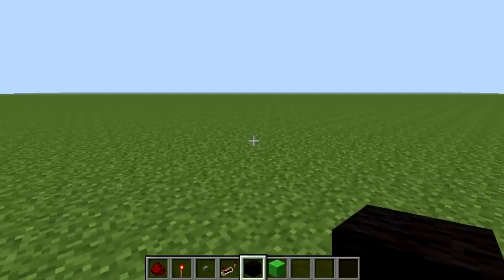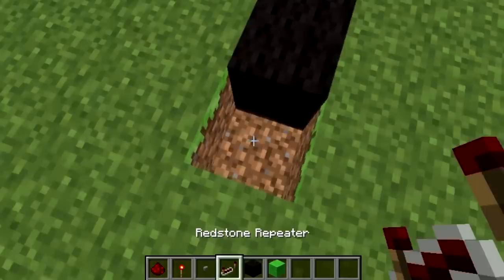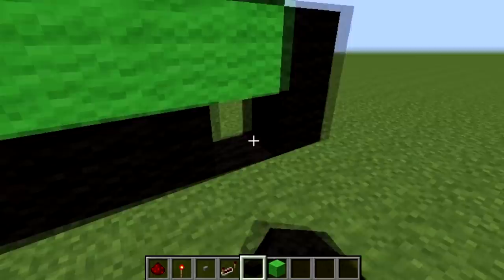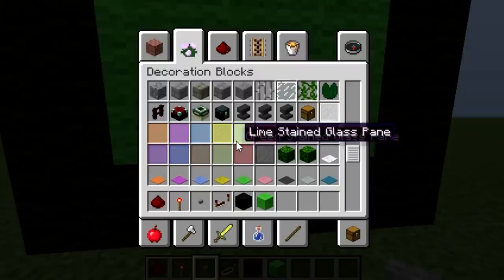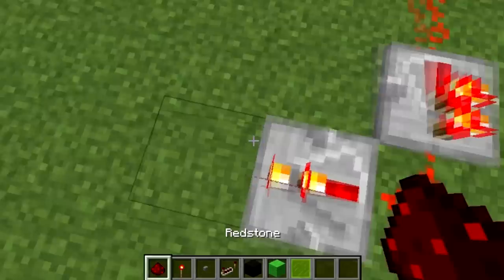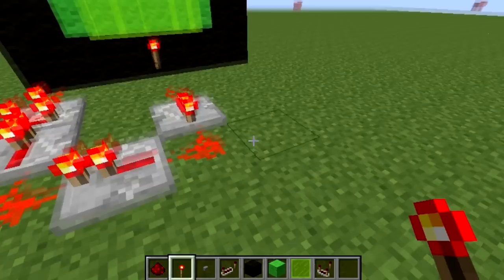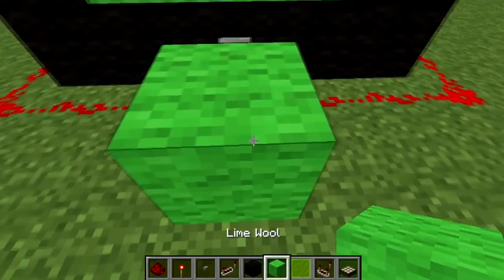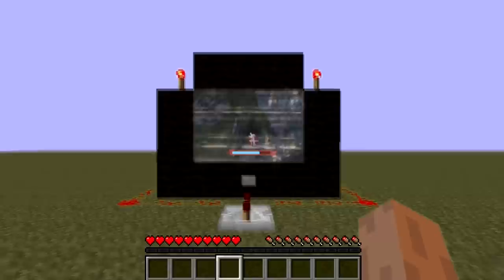How to make a WORKING TV In Minecraft 1.12.1+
★OPEN ME ★
Yes, You read the title correctly. This video teaches YOU, yes you, on how to make a simple **WORKING** Redstone TV In Minecraft 1.75 (ONLY) This only requires a few bits of wool and redstone and can be done in a few minutes!